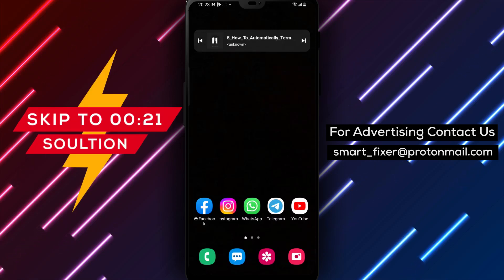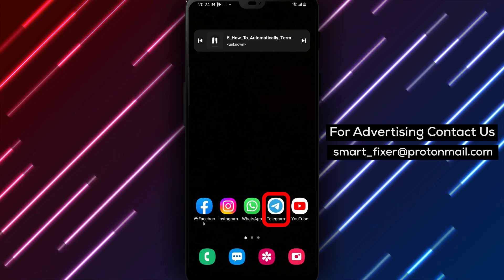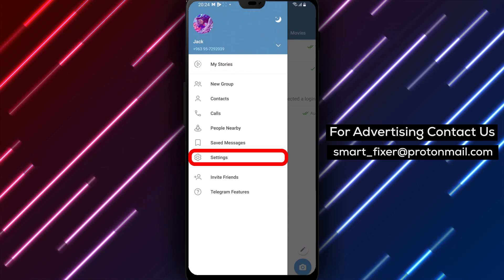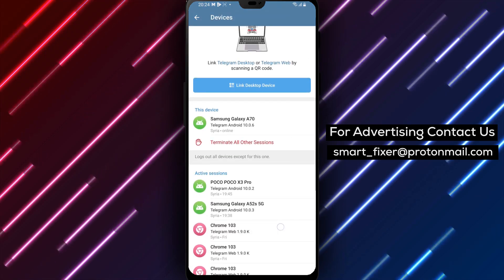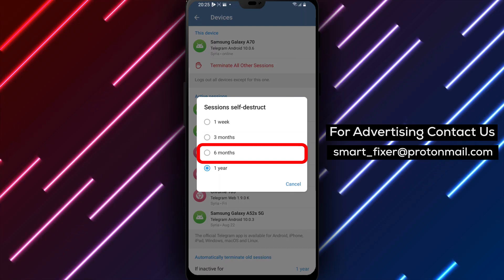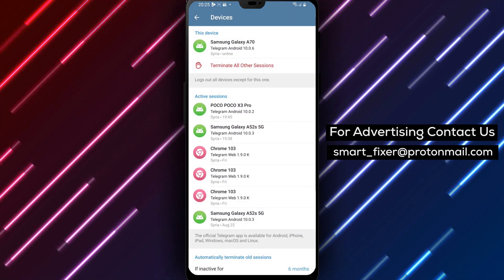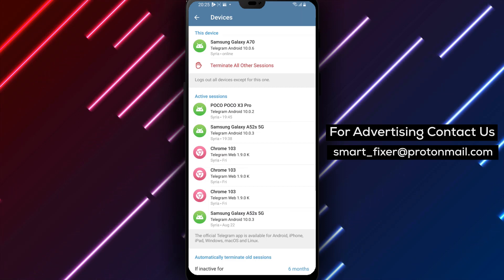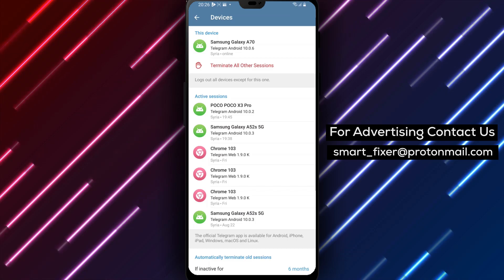How To Automatically Terminate Old Telegram Sessions If Inactive for 6 months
Learn how to automatically terminate old Telegram sessions if inactive for 6 months with this full guide. Follow these steps:

1. Open Telegram
2. Tap on the three stacked lines in the top left corner
3. Tap on "Settings"
4. Then tap on "Devices"
5. Scroll down to "Automatically Terminate Old Sessions" and tap on it
6. Tap on "6 Months"

Enhance the security of your Telegram account by setting up automatic termination of old sessions. Watch the video now for a step-by-step tutorial on how to automatically terminate old Telegram sessions after 6 months of inactivity.